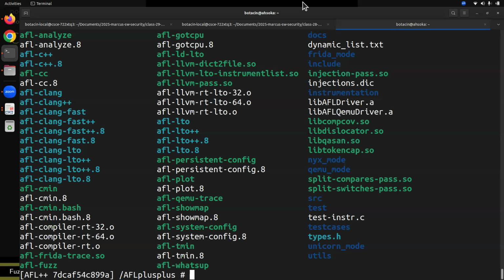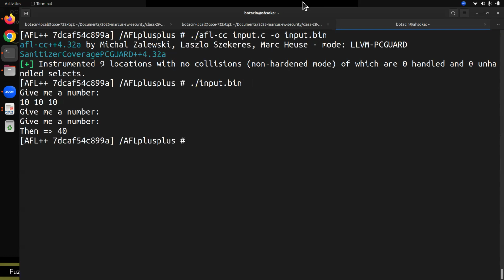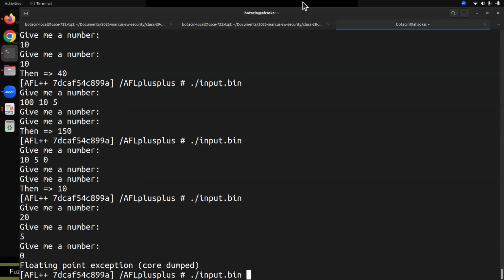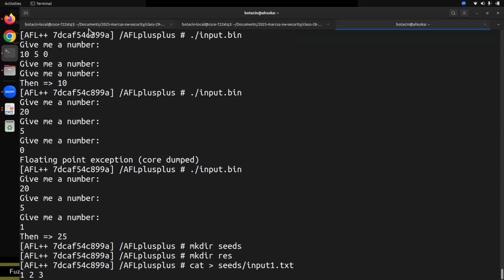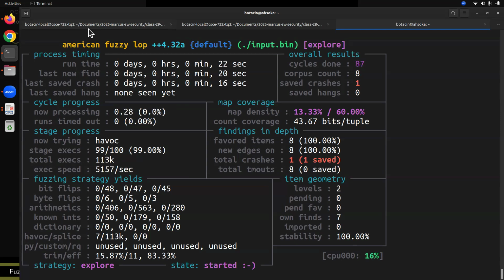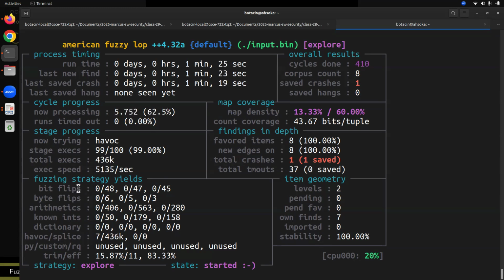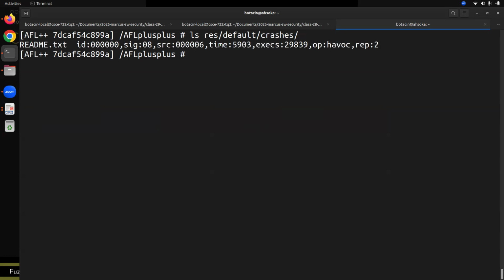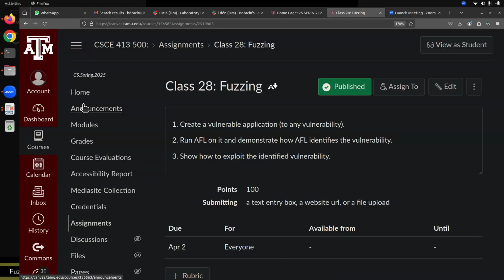[SW Security] Fuzzing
Demonstration of AFL operation on a simple floating point crash, as part of my course on software security--vulnerability disccovery module.